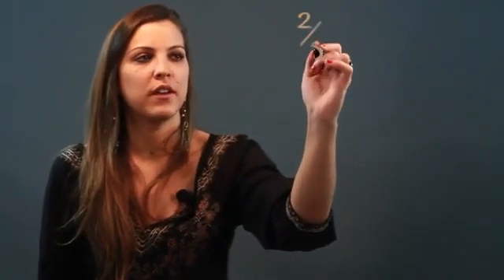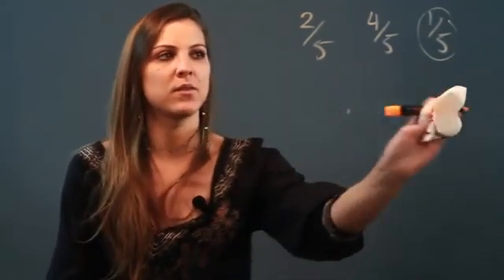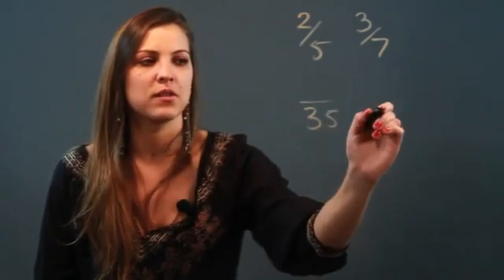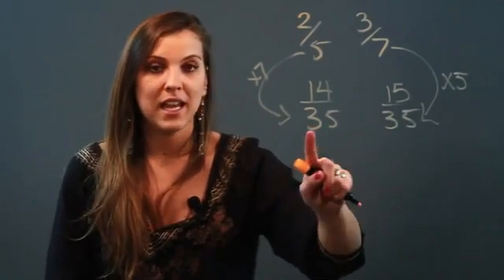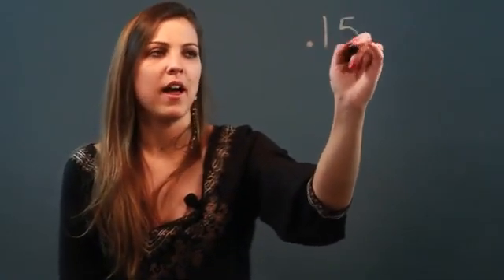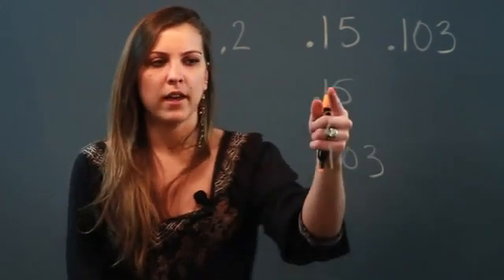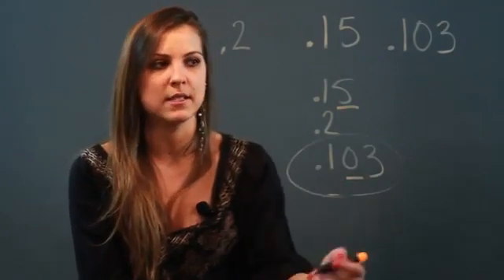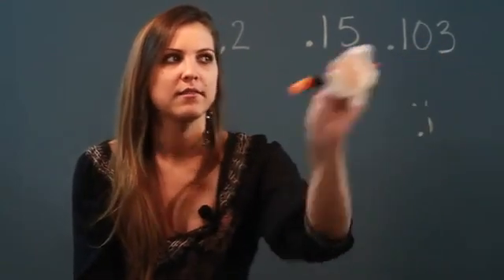Step-by-Step Explanation for Comparing Fractions, Decimals & Percentages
Step-by-Step Explanation for Comparing Fractions, Decimals & Percentages. Part of the series: Algebra Help. Comparing fractions, decimals and percents requires you to take a close look at a few key things. Get a step-by-step explanation for comparing fractions, decimals and percents with help from a mathematician and educator in this free video clip.